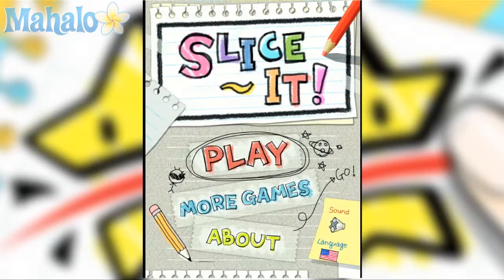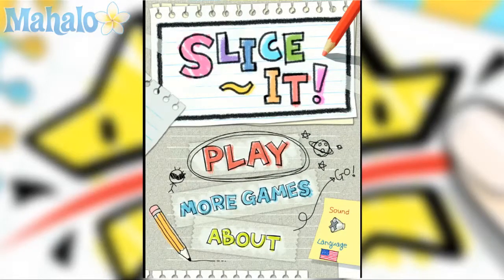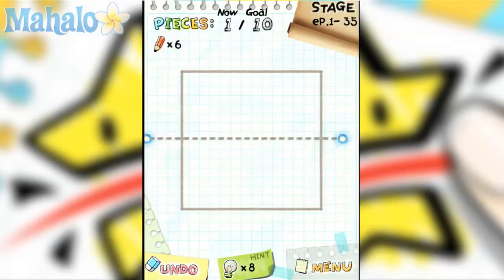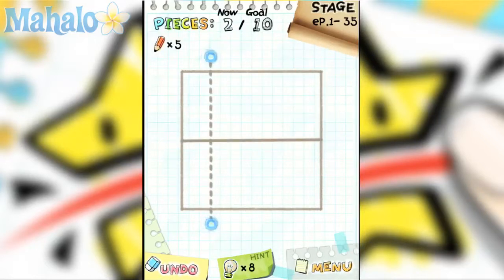Slice It iPad iPhone Level 1.35